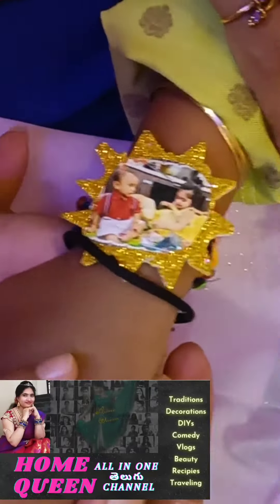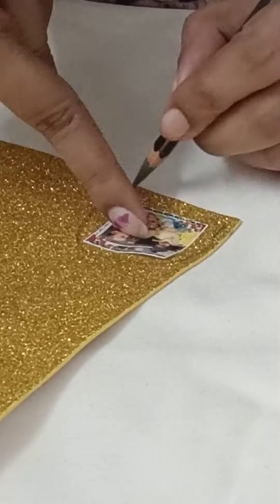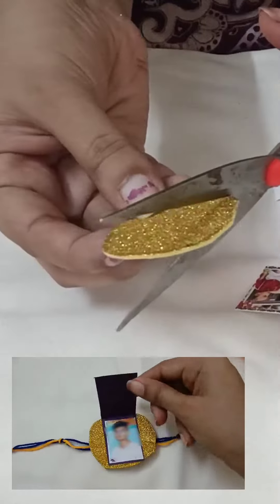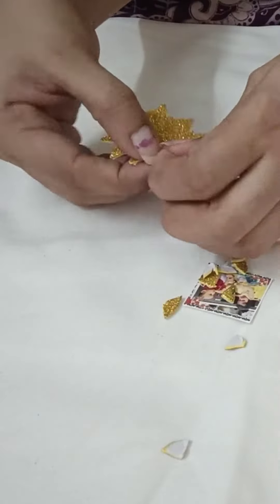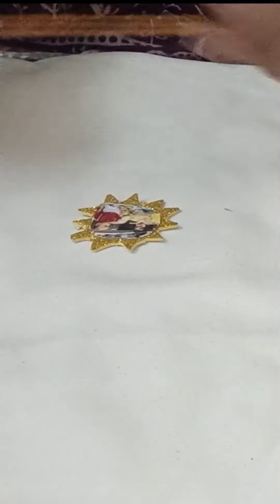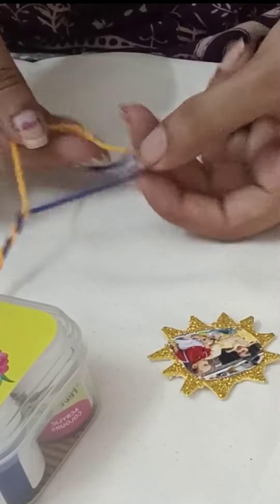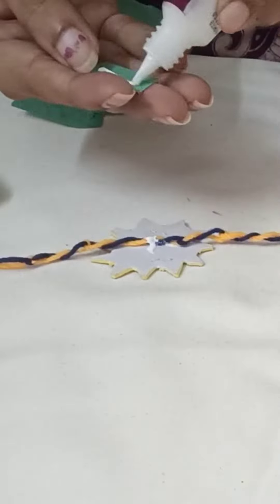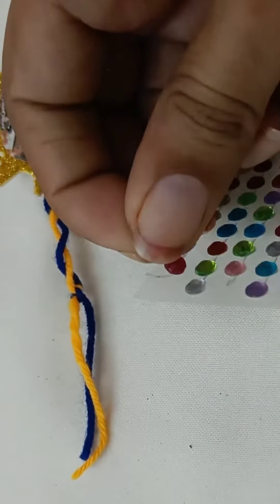Photo Rakhi Making DIY At Home